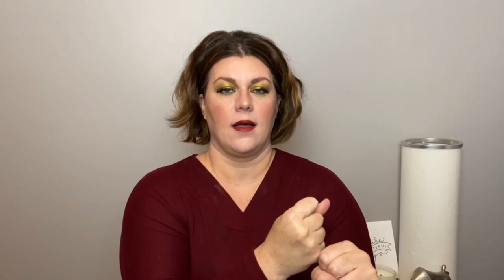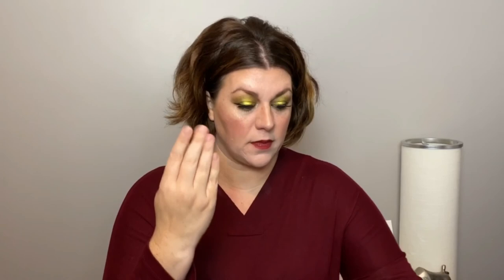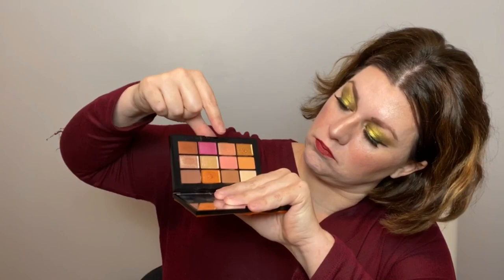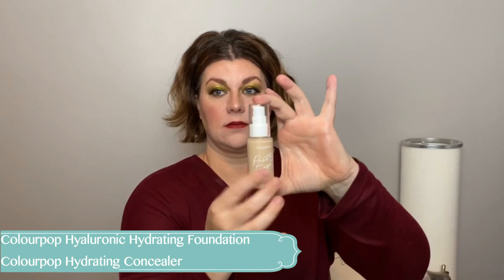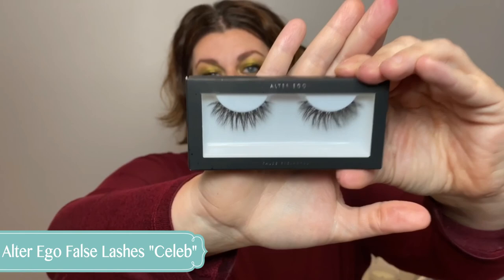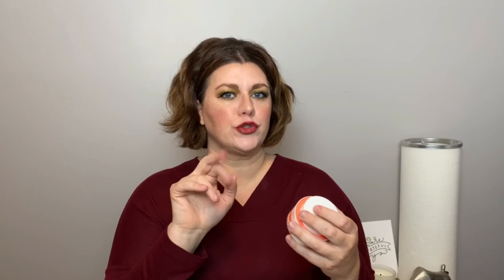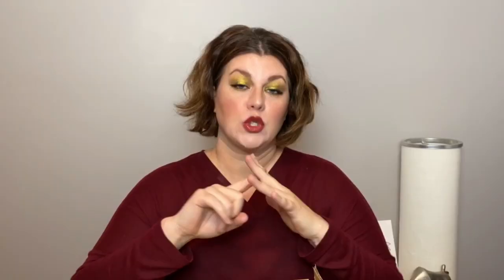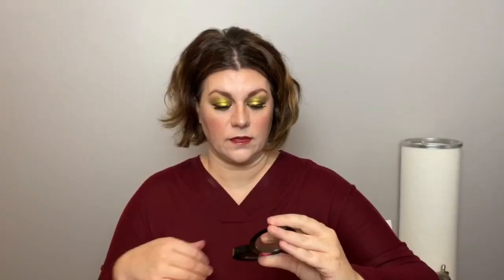Slays and .... NO WAYS!!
I have a new series called Slays and NO WAYS! I will be talking about the products that I LOVED in August 2020 and the products that are a big NO from me.

Intro and outro music Little Maps "Eddie"

What I'm wearing:

Colourpop X Kathleen Lights So Jaded Eyeshadow Palette
Purlisse BB Cream in light
Folly Fire Matte Lipstick
Colourpop Hydrating Concealer
Honest Beauty Cream Blush
Alter Ego False lashes in Royal
Physicians Formula Butter Bronzer
Pixi X Rachh Loves Highlighter Palette

All items mentioned in this video were purchased by me. All opinions are mine and I was not paid to review any of these products.

Thanks so much for coming by!
xoxo